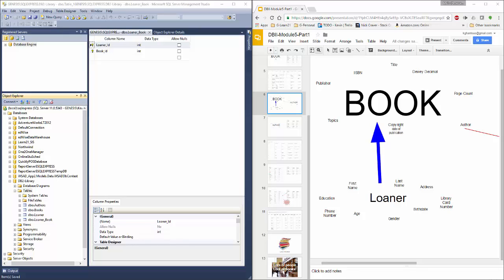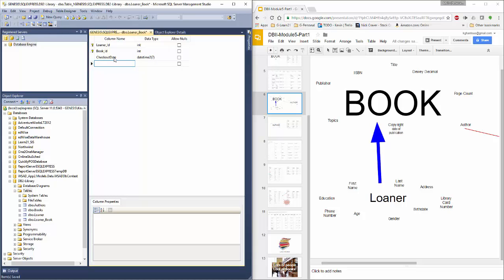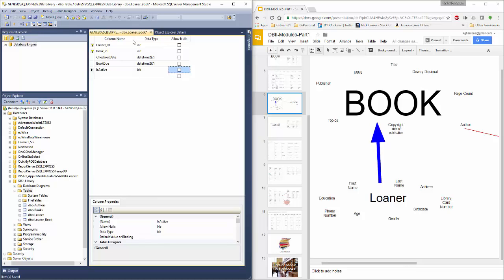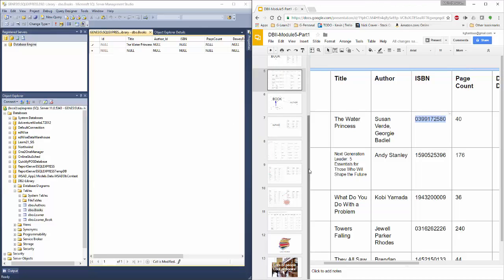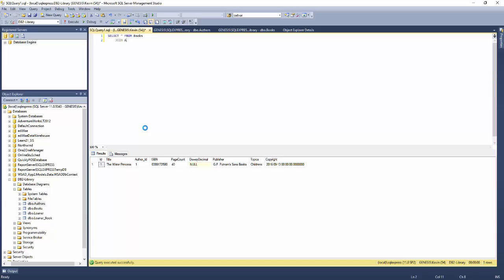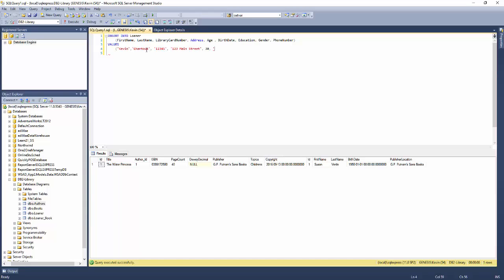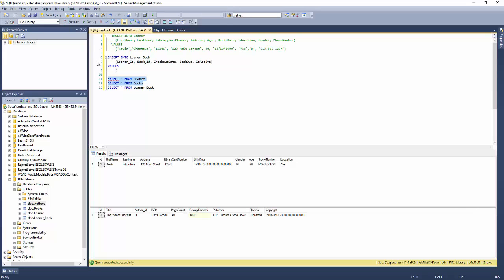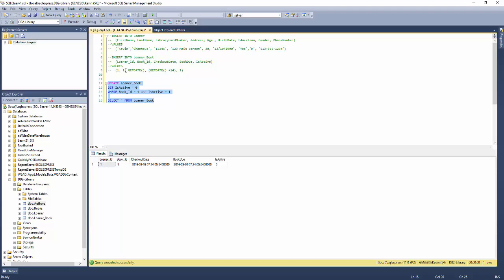Module 5 - Part 3: Expanding the Many to Many | Database Management II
Discussing the problems and solutions to capture and handle additional data related to many-to-many transaction rows.